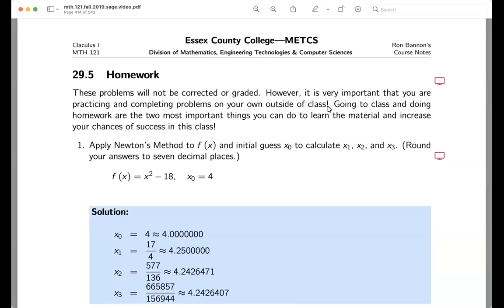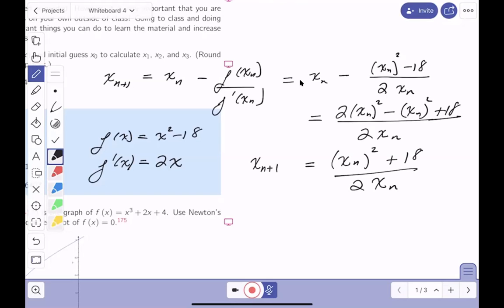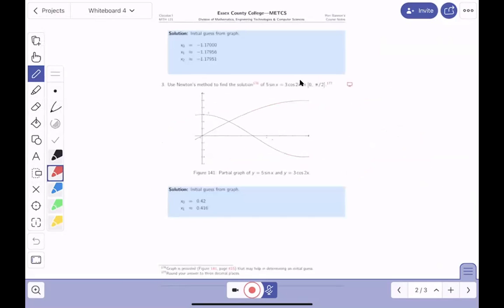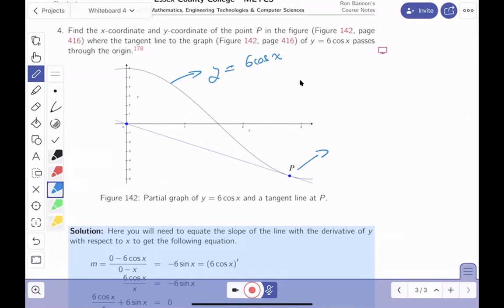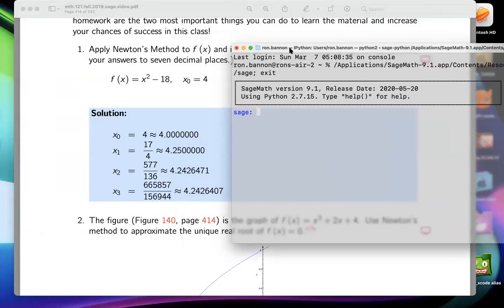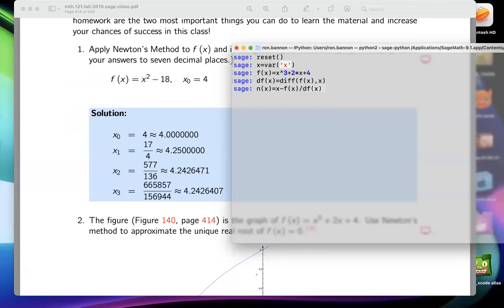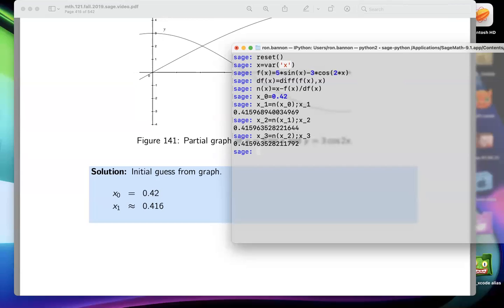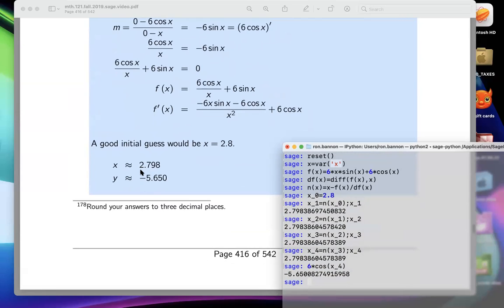04 mth121 29 hw